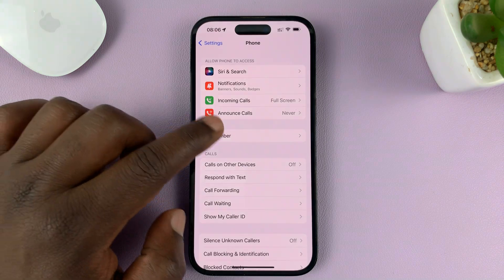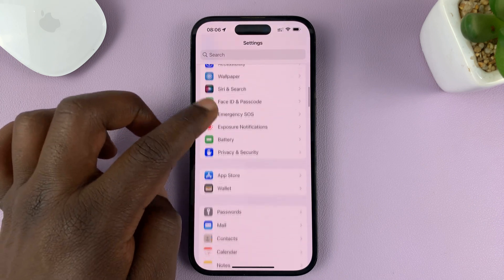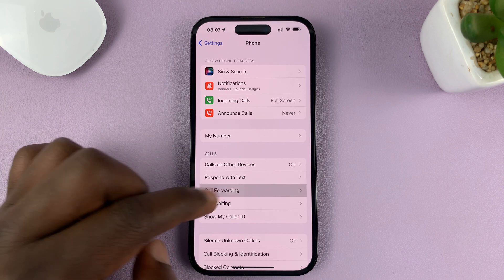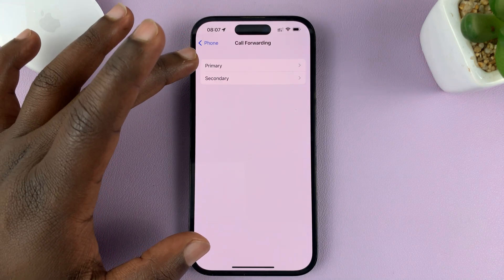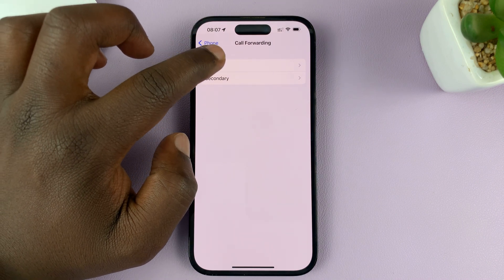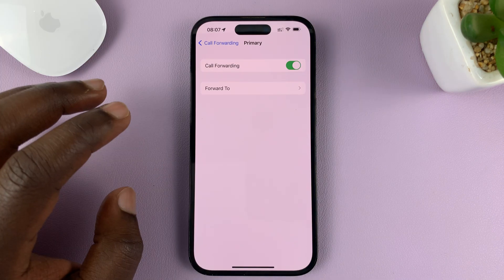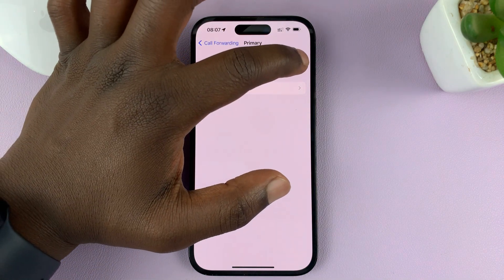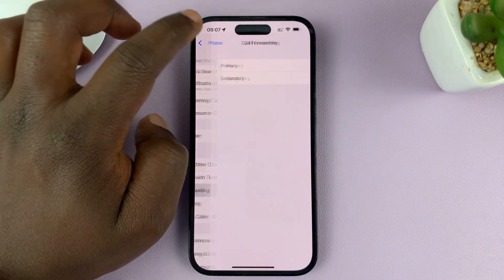How To Disable Call Forwarding On iPhone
Here's how to disable call forwarding on iPhone.

Call forwarding on the iPhone is a feature that allows you to redirect incoming phone calls to another number or voicemail. When call forwarding is enabled, any calls made to your iPhone will be automatically forwarded to the designated number you specify.

However, If you've been experiencing issues with your calls being automatically forwarded to another number, this tutorial video will help you disable call forwarding on your iPhone. Follow the steps below:

- Scroll down and tap on "Phone."
- In the Phone settings, select "Call Forwarding."
- Toggle the switch next to "Call Forwarding" to disable it.

Note: The steps and options shown in this tutorial may vary slightly depending on the iOS version running on your iPhone. We have covered the general process, but keep that in mind if you don't see the exact same options on your device.

Galaxy S23 Ultra DUAL SIM 256GB 8GB Phantom Black:

Samsung Galaxy A14 (Factory Unlocked):

Cell Phone Tripod Adapter